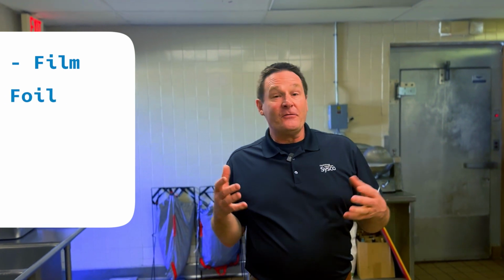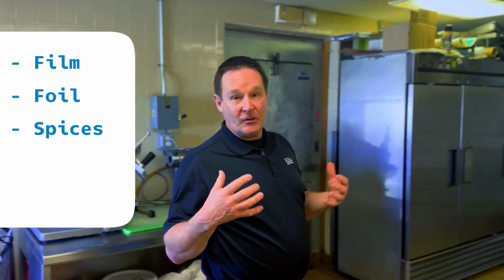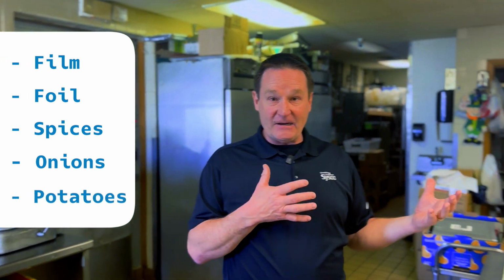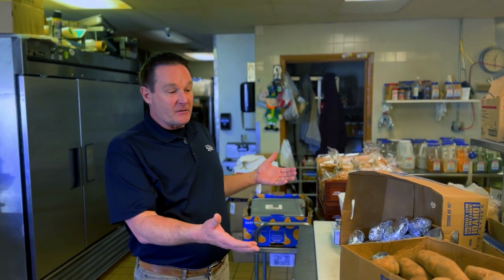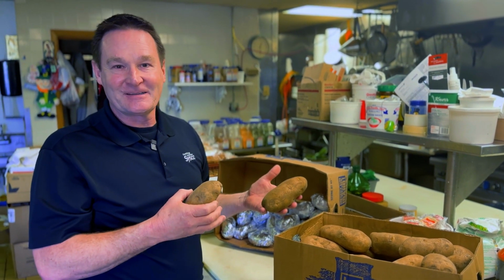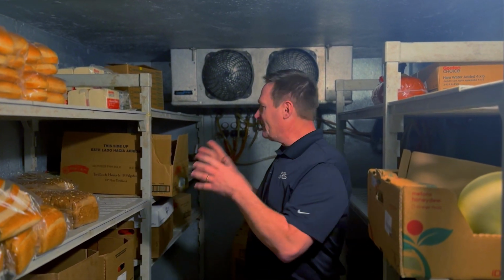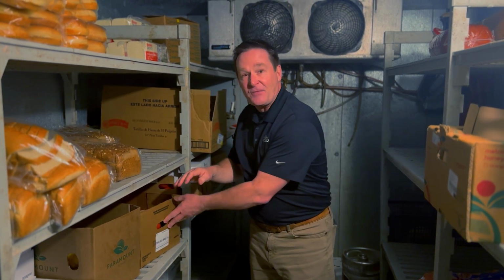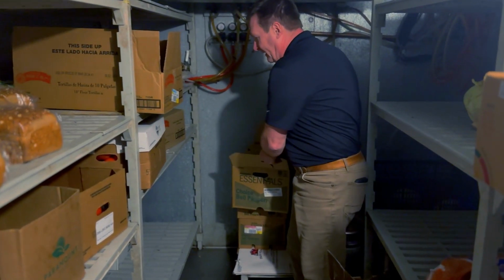Sysco Training Video